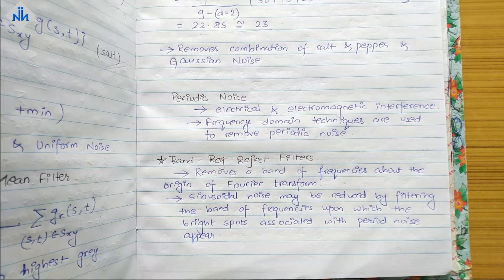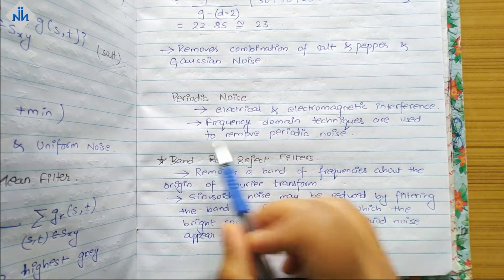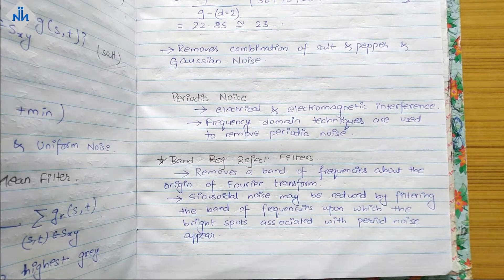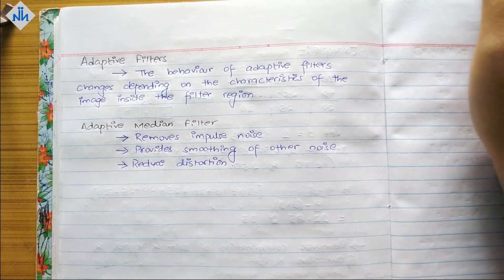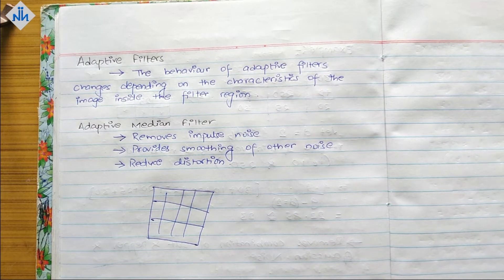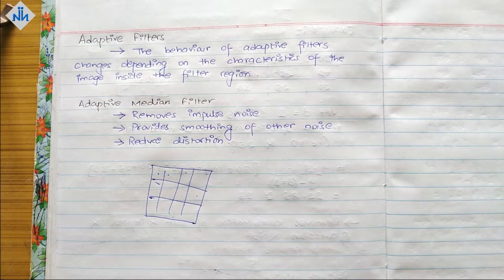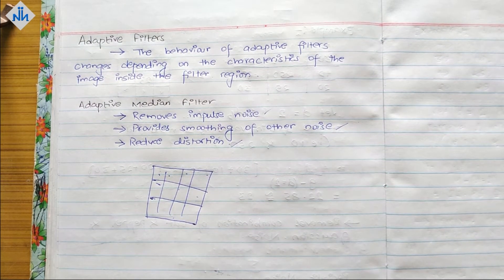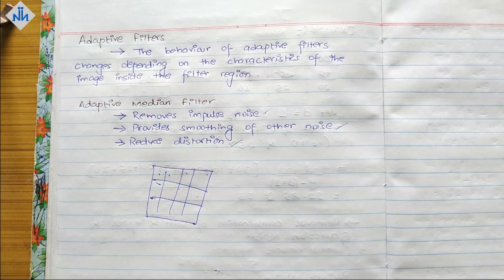Periodic Noise | DIP | University Exams | #20